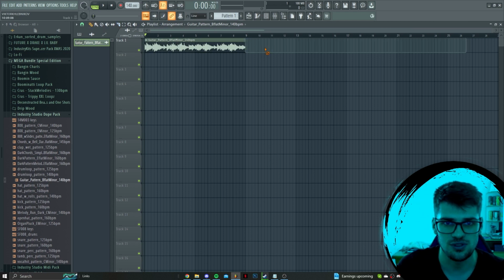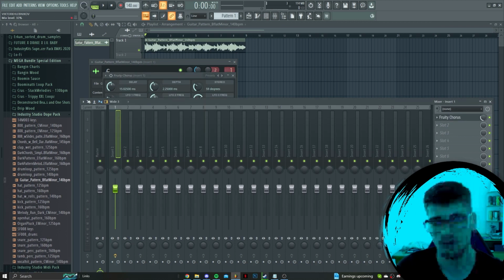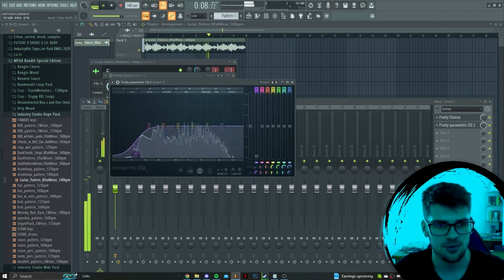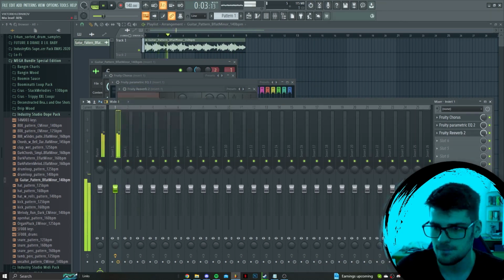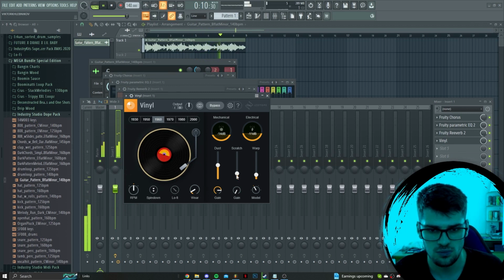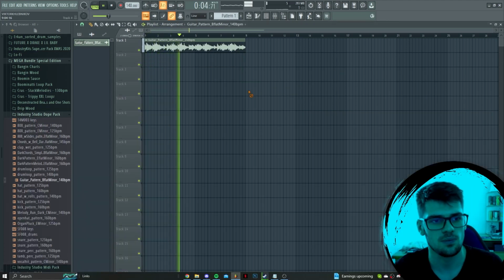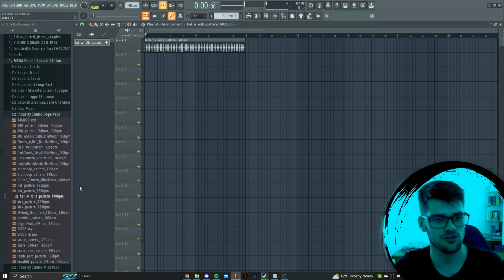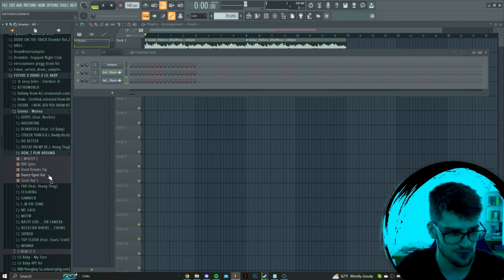How to make FIRE Guitar Beats for Gunna - FL Studio Tutorial